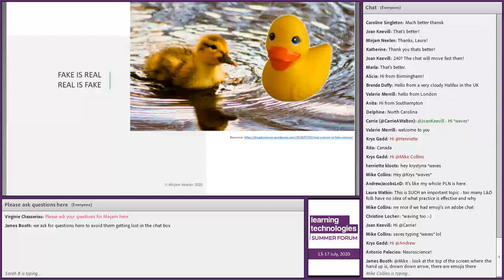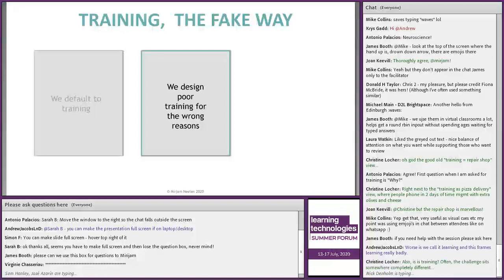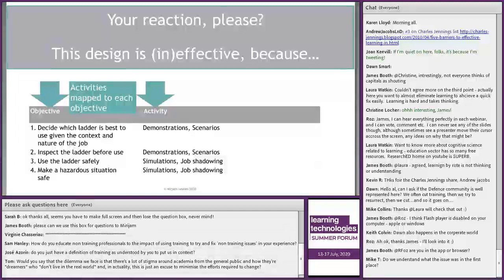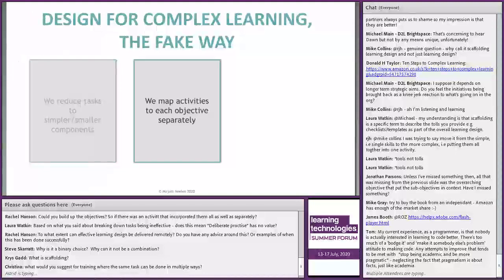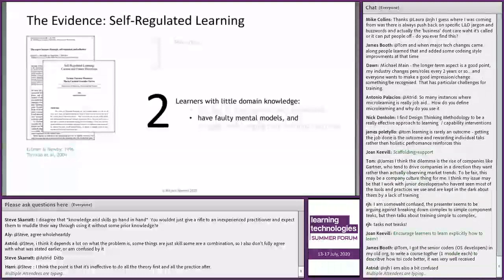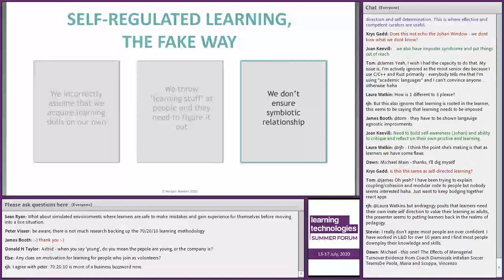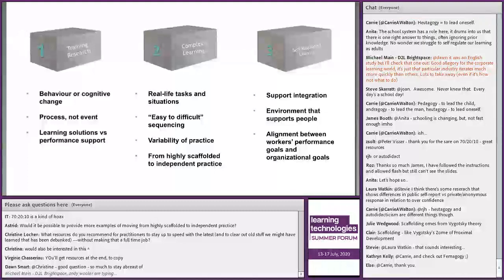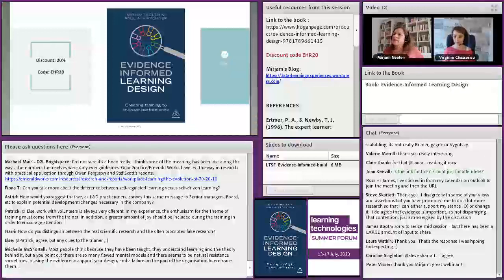LTSF2020 Online - Evidence informed building blocks for learning design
What would you say if a doctor, architect, or electrician would make decisions based on their instincts, preferences, or based on their ‘years of experience’? You’d probably be SHOCKED. Yet, this is often what we do as learning professionals. It’s time to change and start building a solid foundation, using scientific evidence from the learning sciences to help people do their jobs better and make an impact on the organizations they work in. We’ll explore three building blocks of evidence to start building that oh so needed foundation and we will discuss how you can start applying the evidence in your own context right away. Enough is enough! Let’s design nothing but effective, efficient, and enjoyable learning experiences for all!

3 building blocks of evidence to start building the foundation
- What the research tells us
- The current ‘state of fake’
- How to apply the building blocks in practice
- What can you do differently tomorrow?

Chairperson: Virginie Chassériau, Director - Virtual Classroom Facilitator and Producer - Cup of Learning

Speaker : Mirjam Neelen, Learning Advisory Manager - Accenture

To download all supporting documents (presentation, notes, resources and more), please